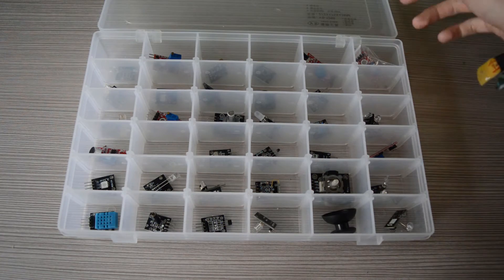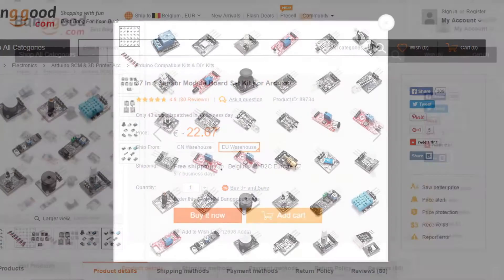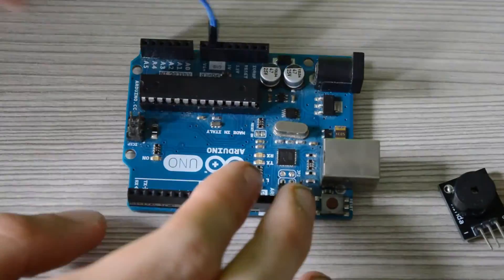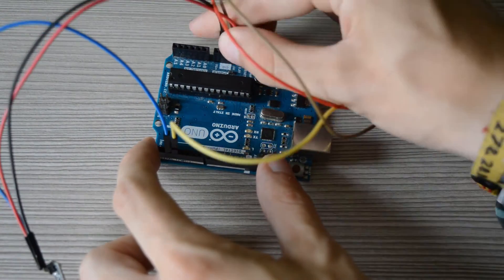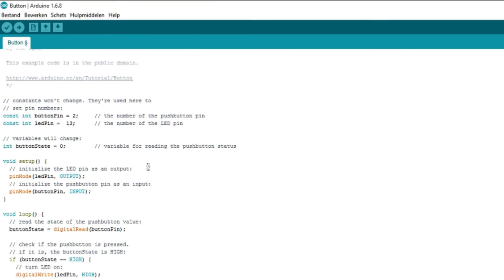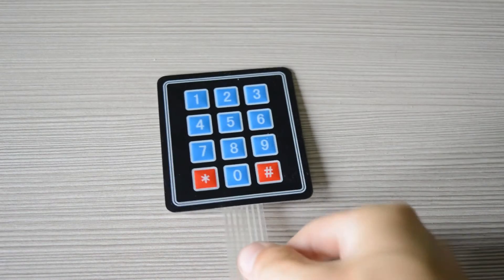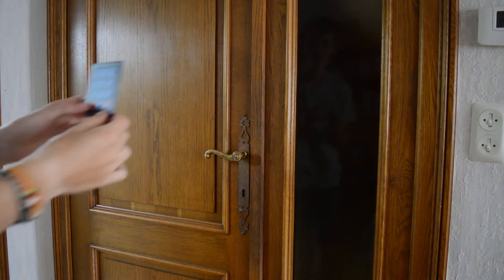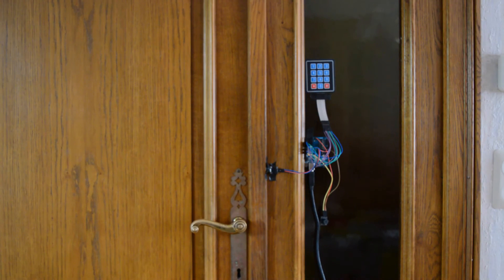Arduino door alarm with keypad || TechMaker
✔ Arduino door alarm with keypad
✖ Comment or tweet what you wanna see in my next video